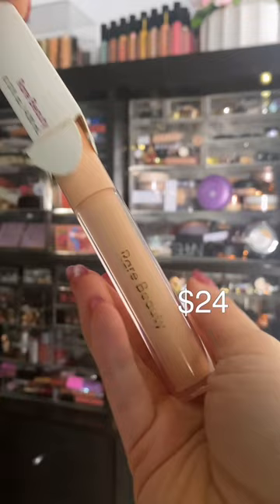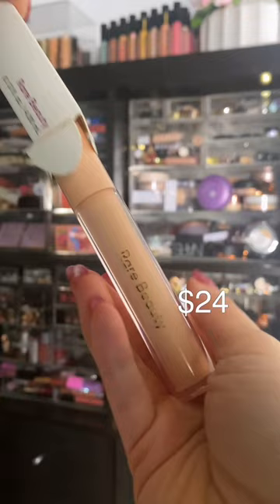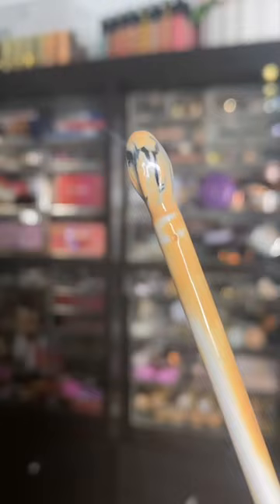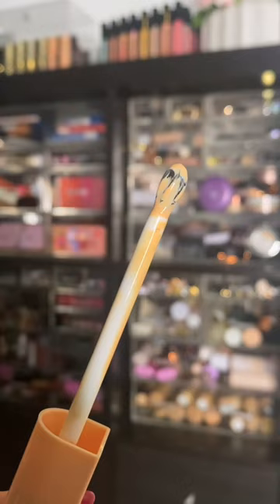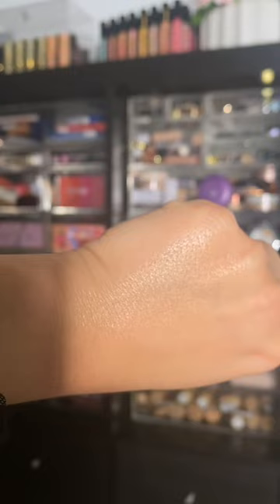NEW RARE BEAUTY POSITIVE LIGHT UNDER EYE BRIGHTENER